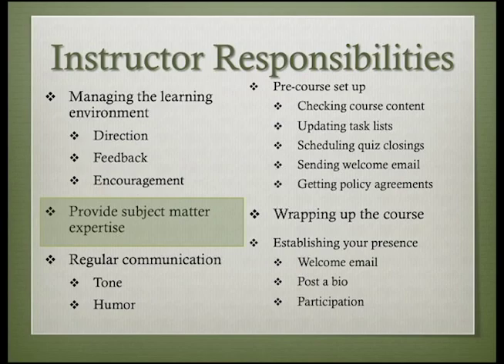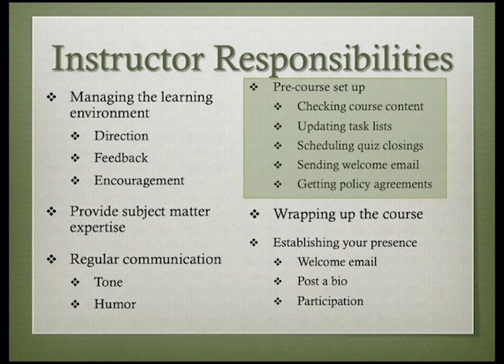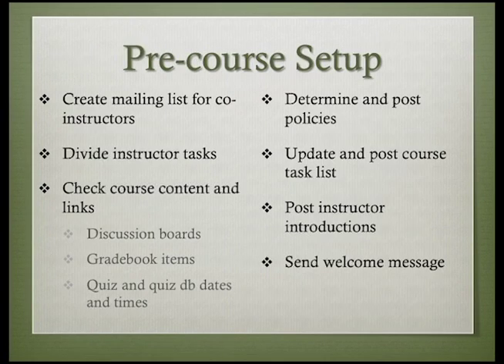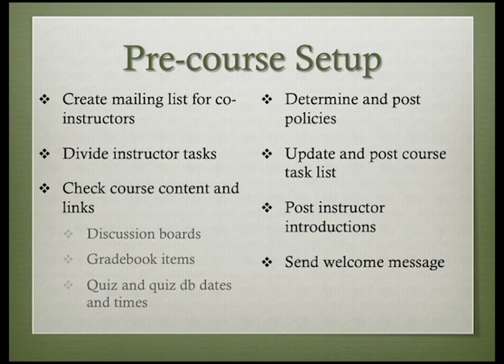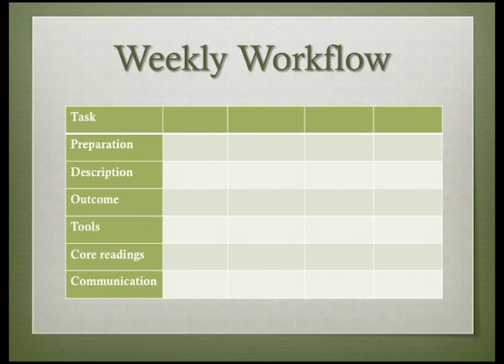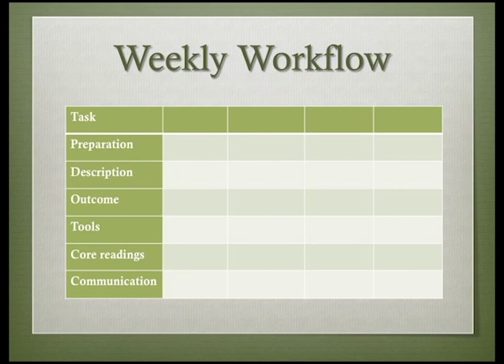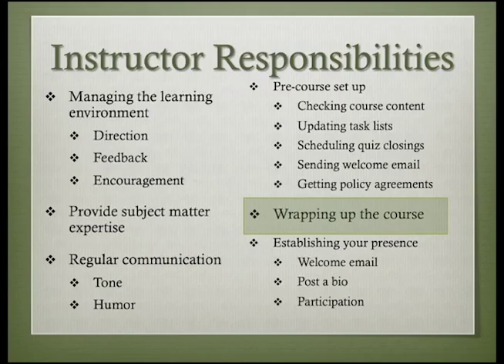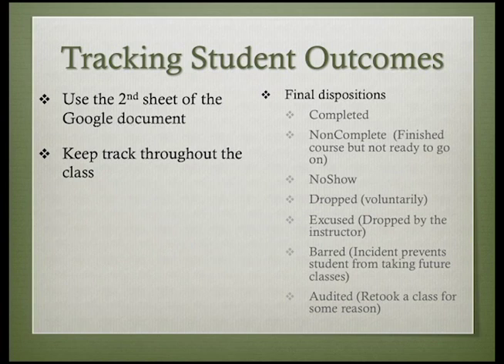BBST Instructors Lecture 2A: Instructor Responsibilities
Teaching an online course requires you to pay attention to a lot of details. In this presentation, the focus is primarily on pre-course setup and post-course wrap-up.